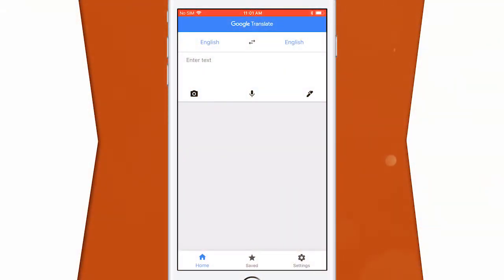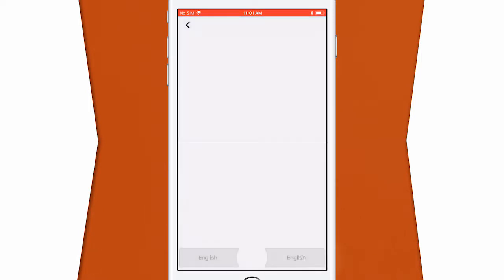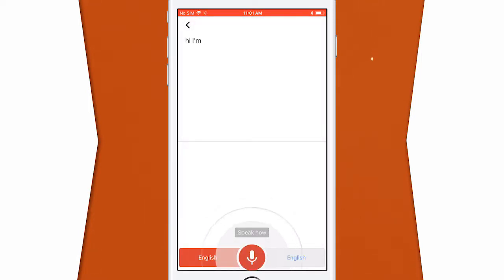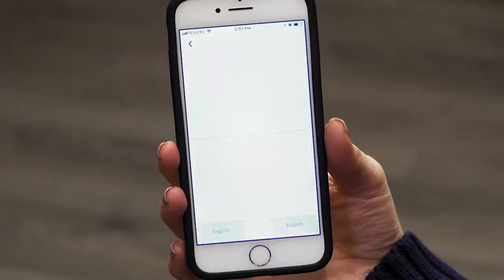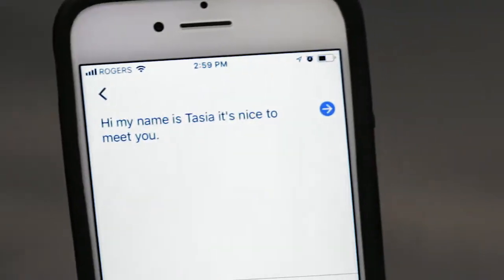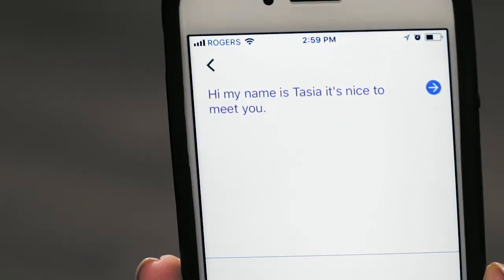AppTV: Google Translate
Can a translation app make life more accessible? We'll show you how in this "How To" for Google Translate.